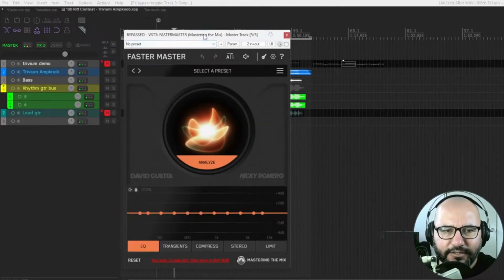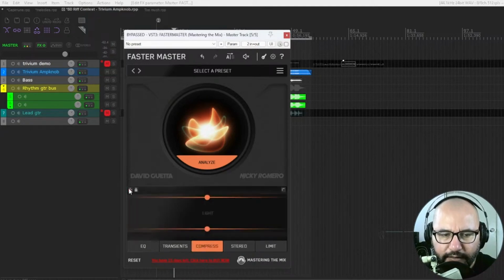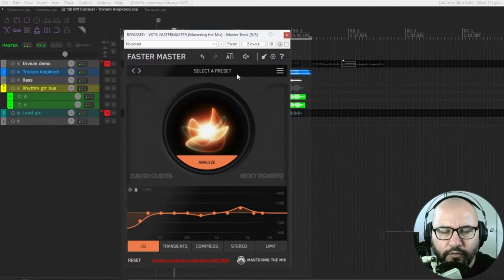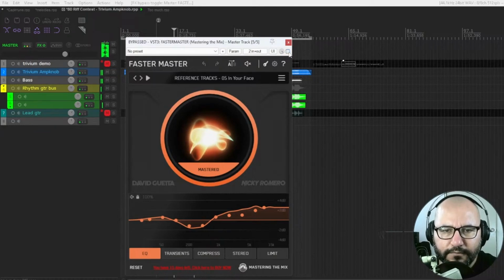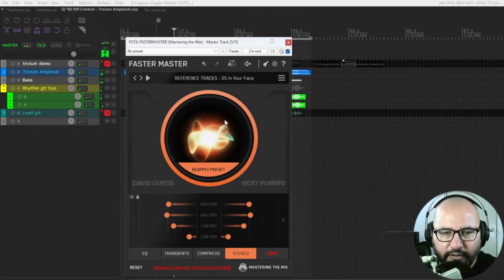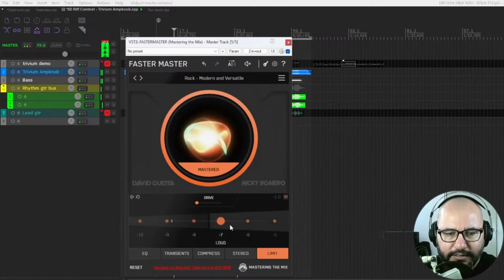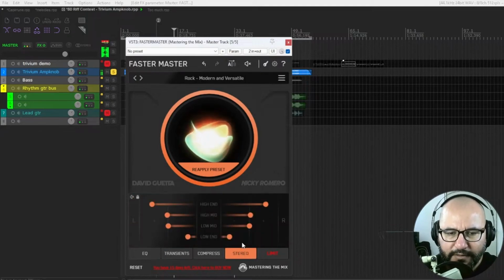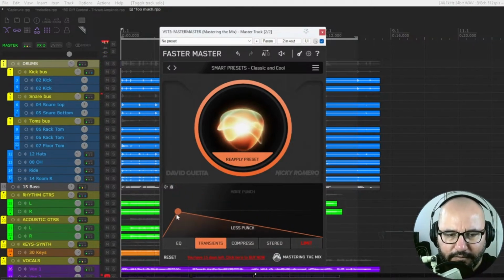Mastering A Song Couldn't Be Easier & Faster Using This Brand New Plugin!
- 8 steps mixing checklist using free plugins

Check out my 2nd channel dedicated 100% to making songs from scratch using plugins

0:00 Features
6:47 Faster Master on mix #1
8:14 Before & after on mix #1
14:25 On drums
16:05 Faster Master on mix #2
16:52 Before & after on mix #2
18:08 On other drums
19:39 The deal